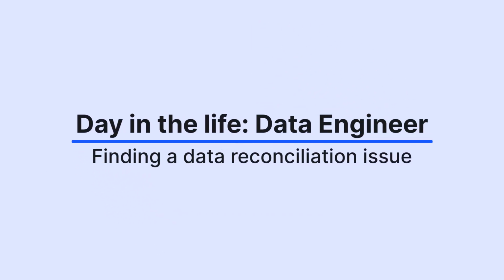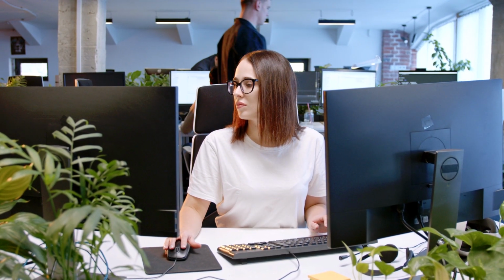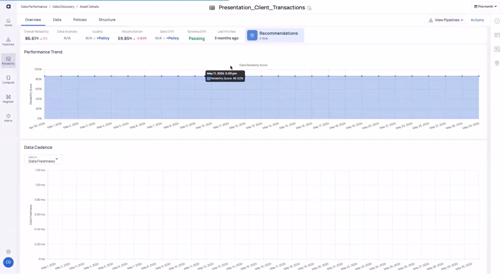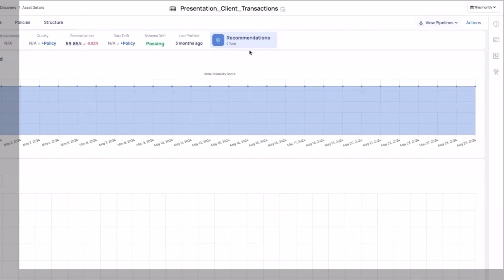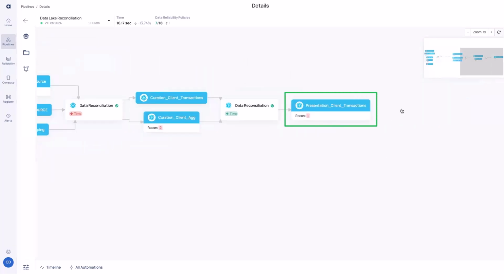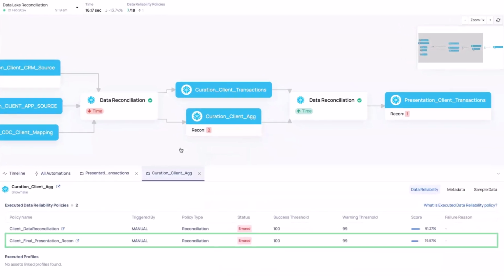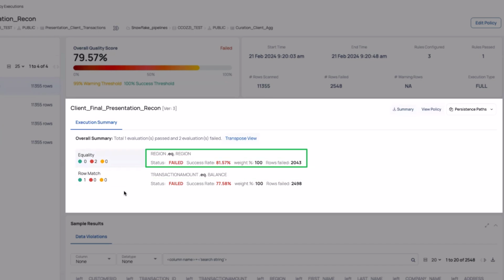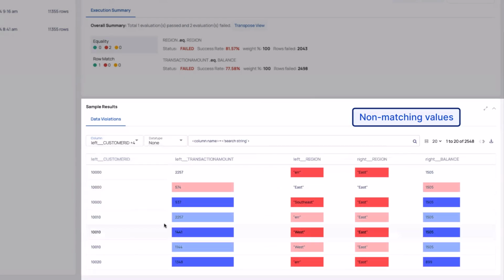Finding a Data Reconciliation Issue - Day in the life of a data engineer (Demo)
Day in the life of a data engineer - Finding a data reconciliation issue

Watch to see how a data engineer finds a data reconciliation issue using the Acceldata platform.  Go from alert to pinpointing (isolation) to root cause of a data reconciliation (data recon) issue.

VI-20104EN-0624D